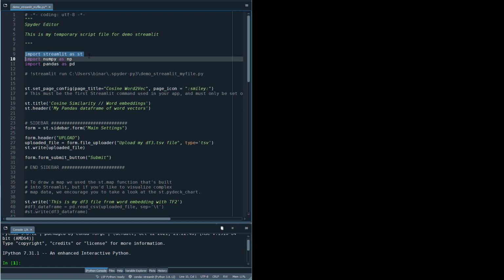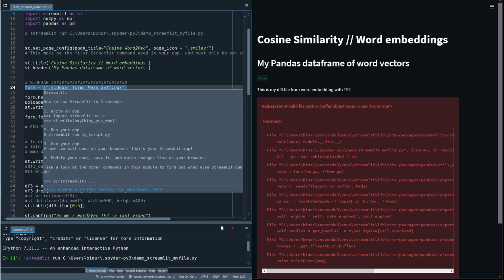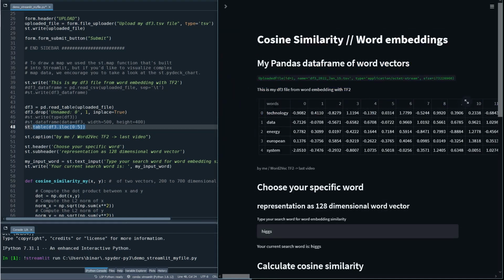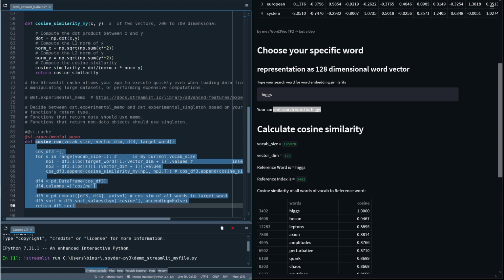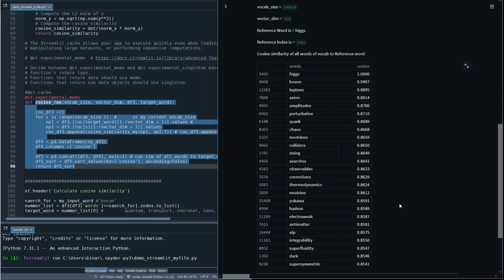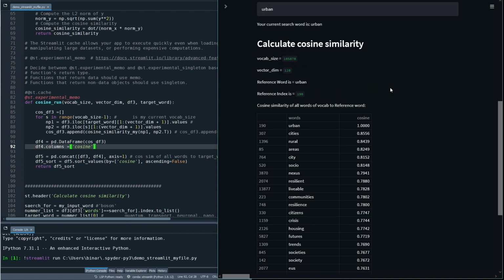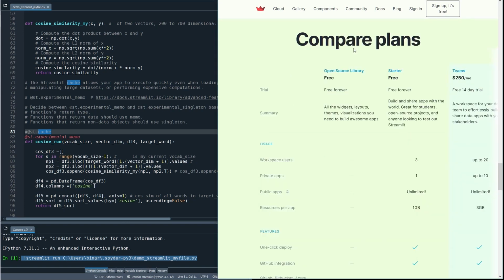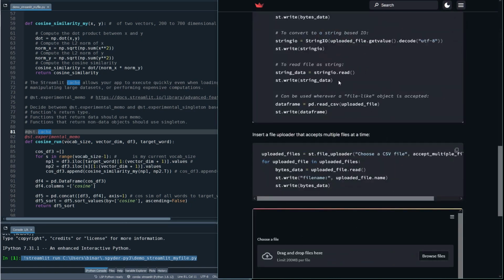Data Science App Development: left side Python / right side App | StreamLIT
Streamlit: watch real-time coding a data science web app within minutes, in pure Python. Data Science App Development: left side is my Python code - right side is the App.

Streamlit allows you to build your own web app - really simple. And host one app w/ free starter plan (code stays on GitHub).

Streamlit's Open Source Library we apply in this example is currently free. On the day of publishing this video on YouTube: Snowflake acquired Streamlit for $800M.

Experience Streamlit v1.5 with immediate response in your web browser (your app) to whatever you code in Python. Easy, fast, simple.

00:00 Spyder - my Python IDE ( integrated development environment)
00:52 Start up streamlit locally in IPython
06:43 Input options for your web app
10:02 Experimental cache primitives
12:09 Optimize data
15:18 Learn more about streamlit